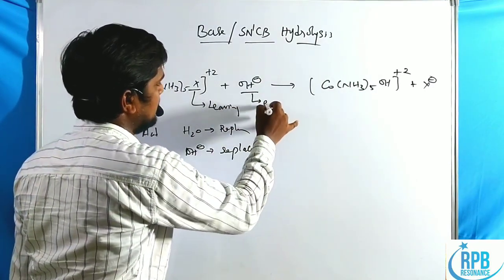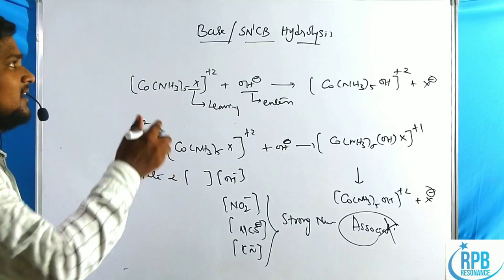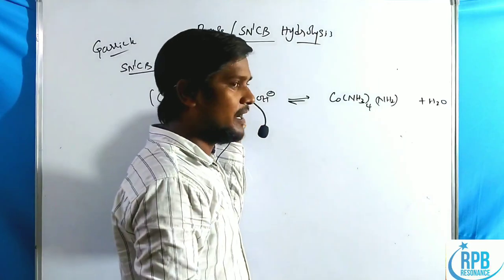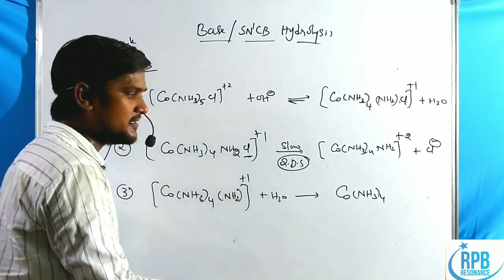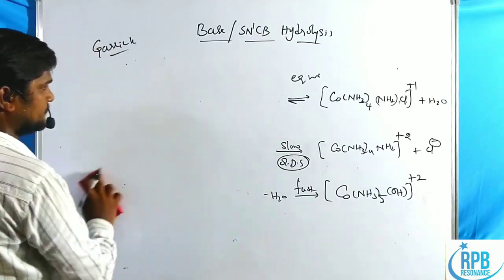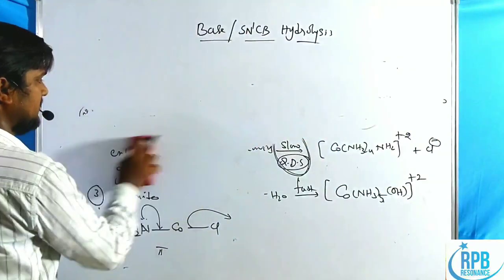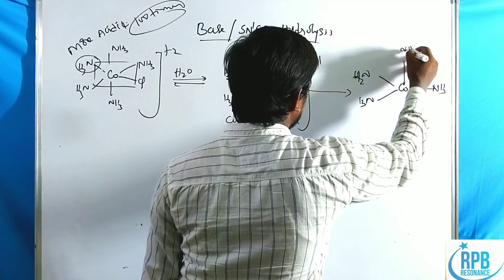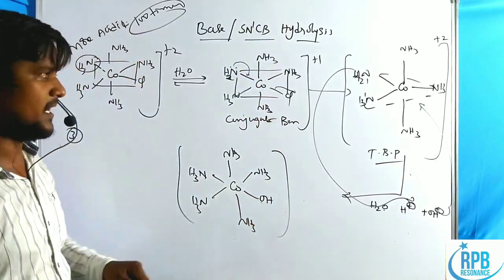SN1 Conjugate Base Hydrolysis- Reaction Mechanism ( Coordination Chemistry )